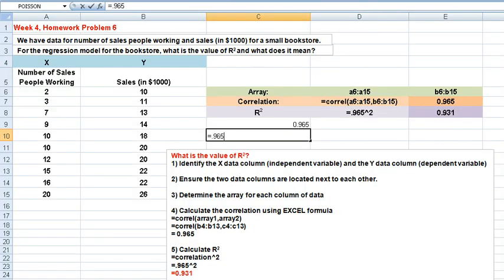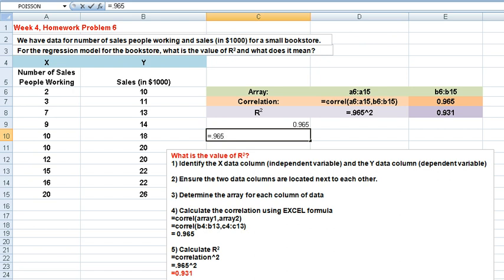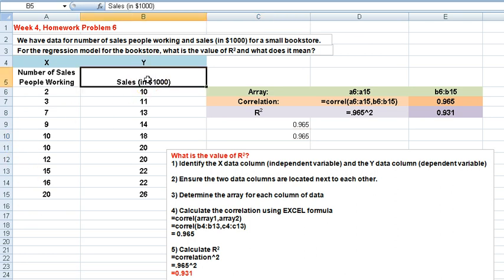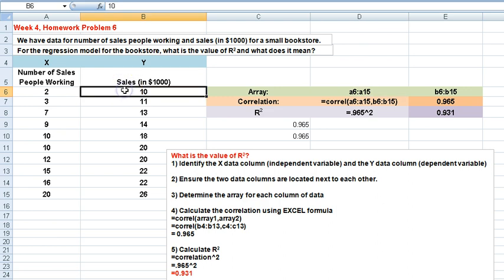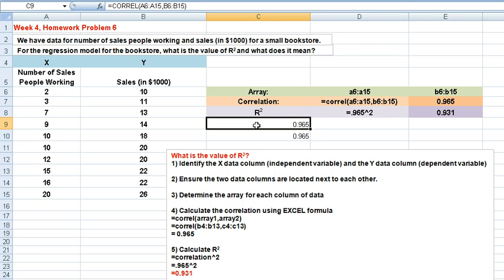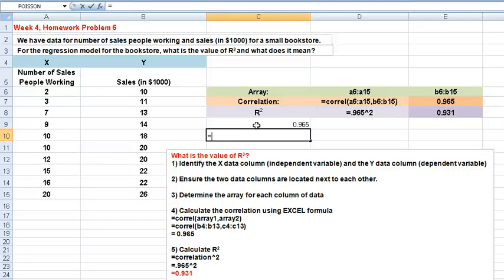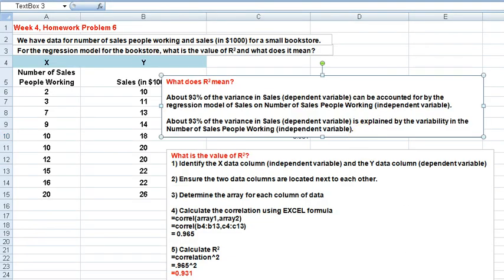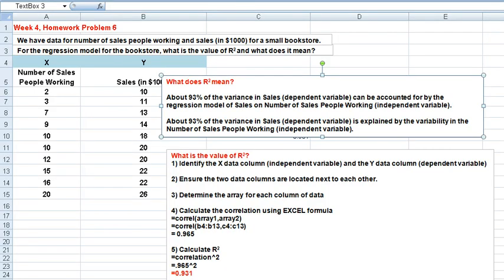Week 4 MyStatLab Problem 6